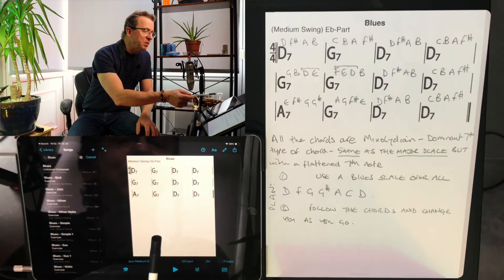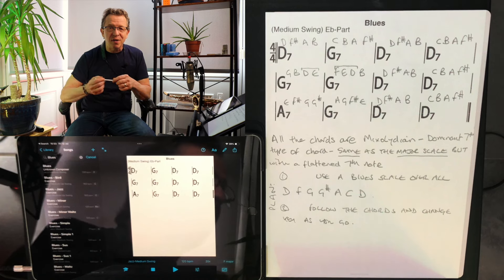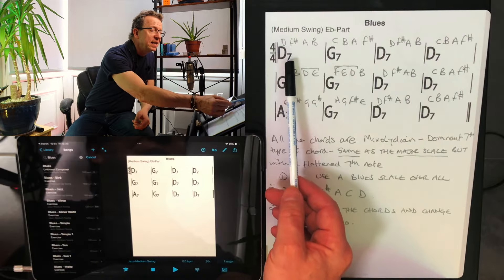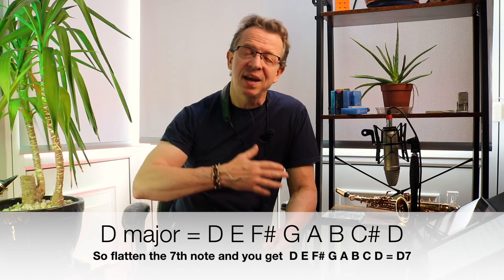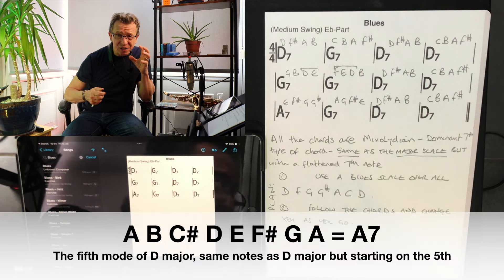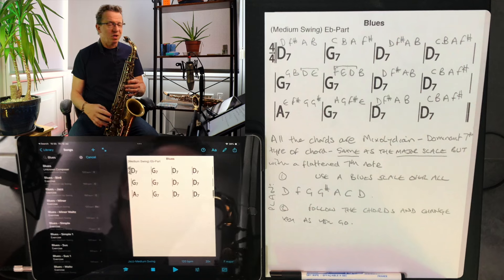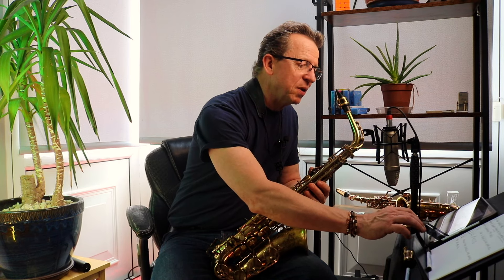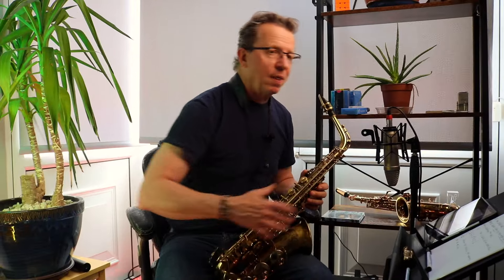12 Bar Blues for alto sax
In this video we take a deep dive into a 12 Bar Blues for alto sax, making sure that you feel completely comfortable. I explain the structure, the chord chart including a thorough description of what type of chords are used with a full and straightforward explanation of how to understand these type of chords. I  show you two methods of how to improvise through the blues, a more straightforward way using a blues scale and also how to follow the chord progression. I give you 4 different resources so that you can find excellent backing tracks to jam over a 12 bar blues with. You get two free worksheets at the end of the video and if you need any further help understanding all of this then mention that in the comments below.

I mention the fact that we are in the key of D for alto, which is G for tenor or concert F and if you've ever wondered why your saxophone is in a different key, you should watch this video

If you find my video's informative, useful and slightly amusing and you'd like to buy me a coffee, you can and me and my family will be very grateful for your kindness.

 Is there content you'd like to see? Just ask me and I'll do my best to help.